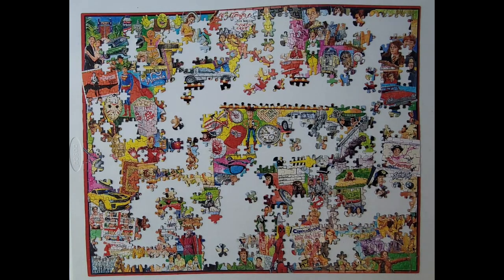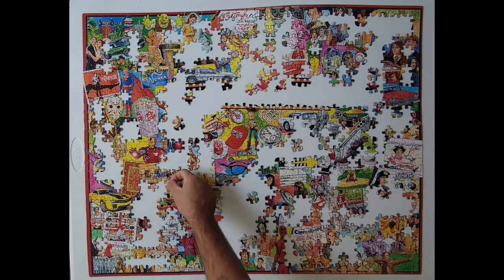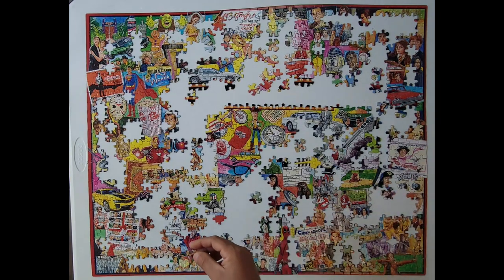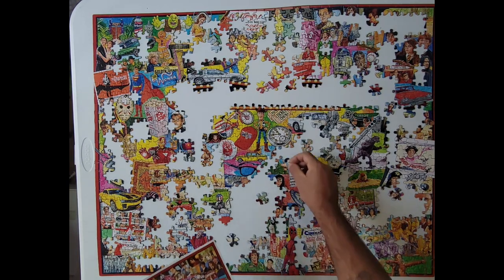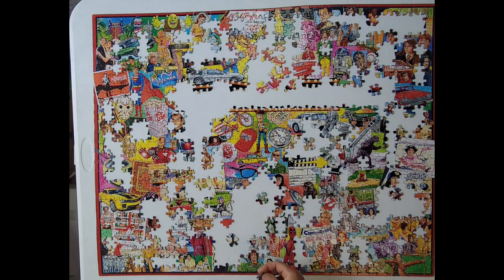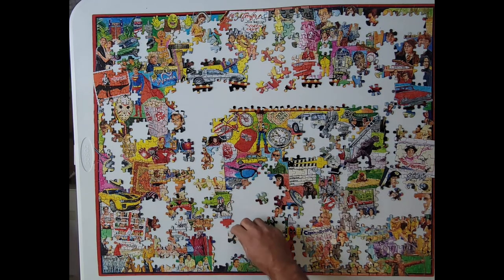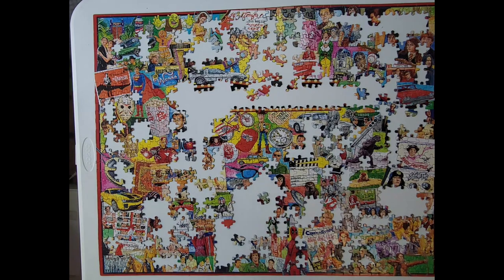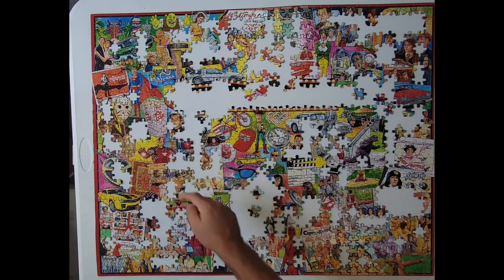EP:18 The Dark Secrets Hidden in a 1000 Piece Movie Puzzle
The Dark Secrets Hidden in a 1000 Piece Movie Puzzle | EP:18

This video is NOT in time-lapse.

In this video I am still working on the inside of the jigsaw puzzle. In previous videos I have found all the edge pieces of the puzzle. Watch me as I complete this 1000 piece puzzle. If you want to watch from the beginning I have put all the videos in a playlist.

Equipment I Use:
Camera stand
Light stand